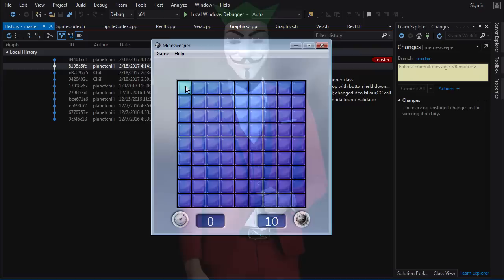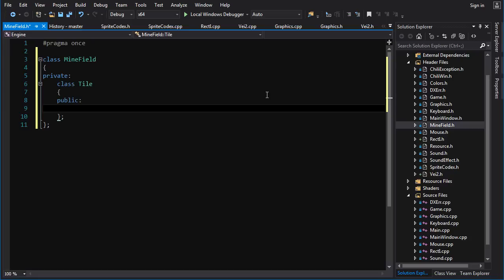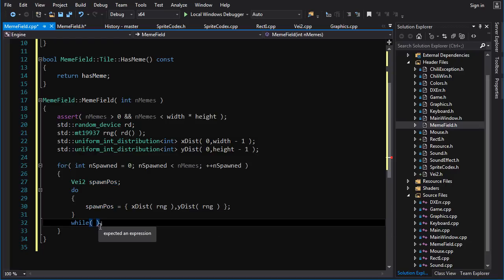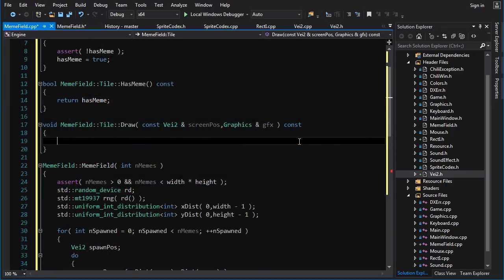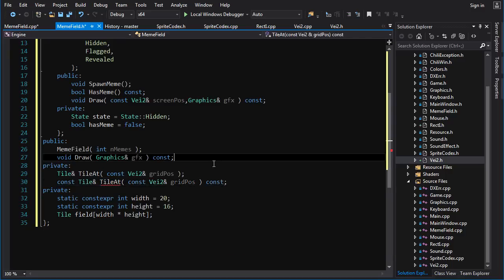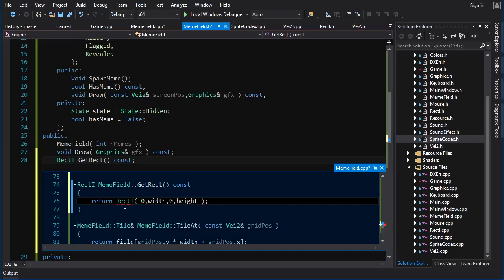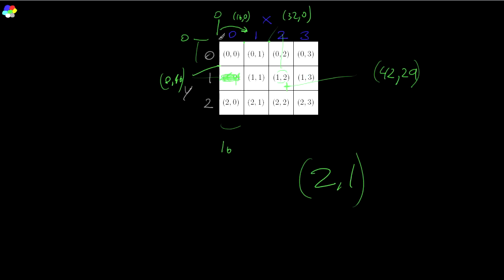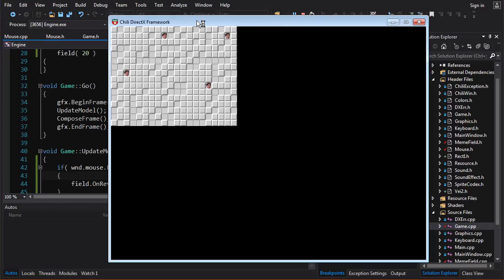Beginner C++ Game Programming DirectX [Minesweeper] Tutorial 23.1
A tutorial about making a minesweeper clone in C++.